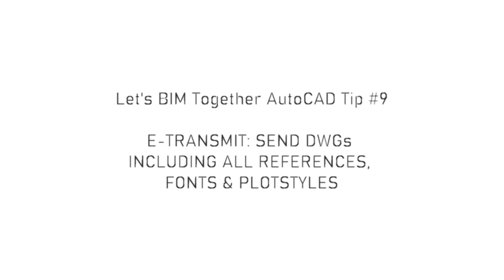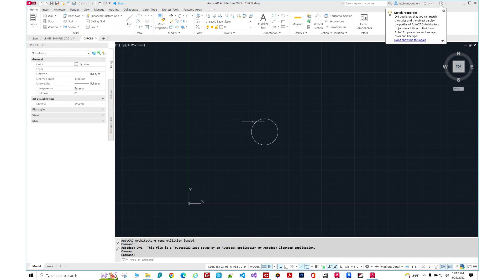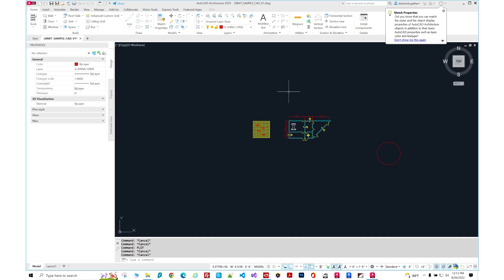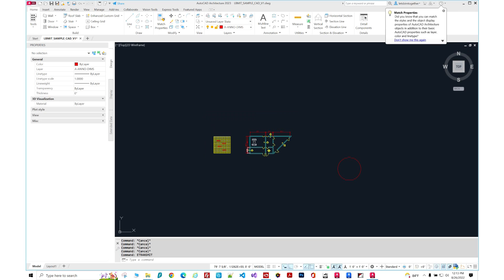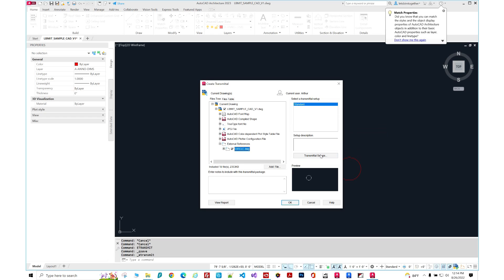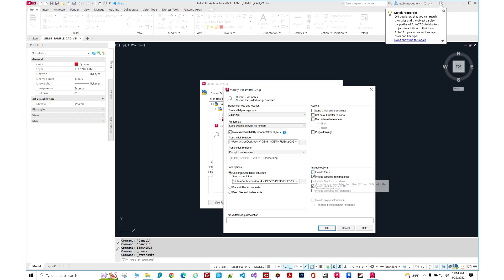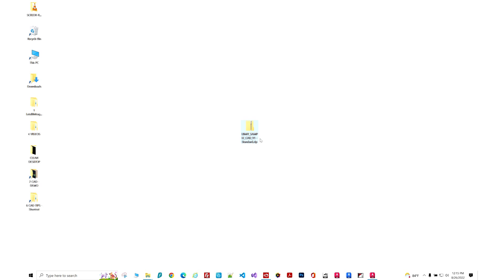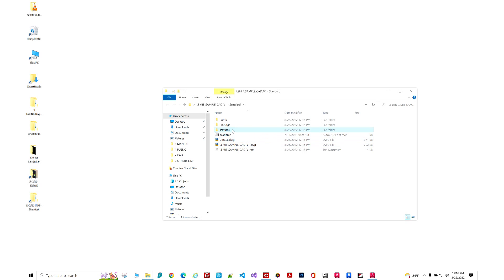AutoCAD Tip #9: Send DWGs Including All References, Fonts & Plotstyles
Learn how to efficiently send DWG files in AutoCAD with all necessary references, fonts, and plot styles included, ensuring an accurate representation of your designs if needed.